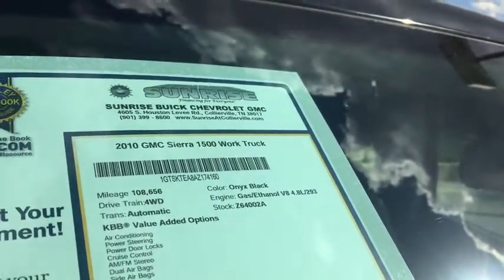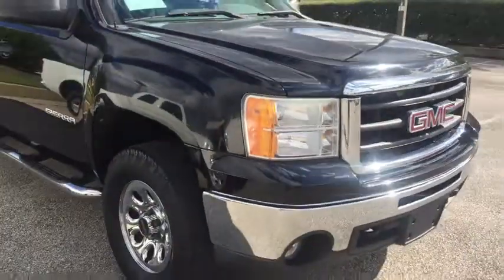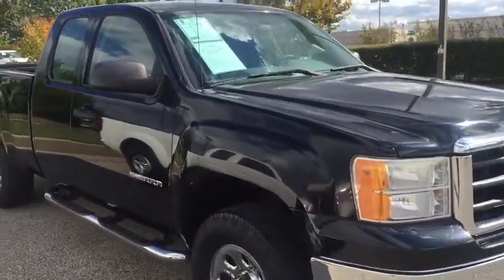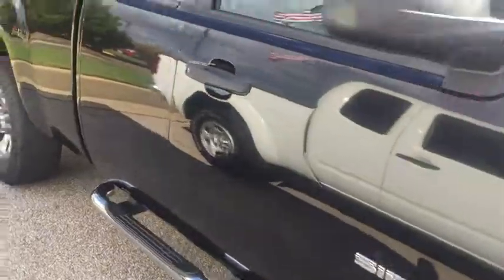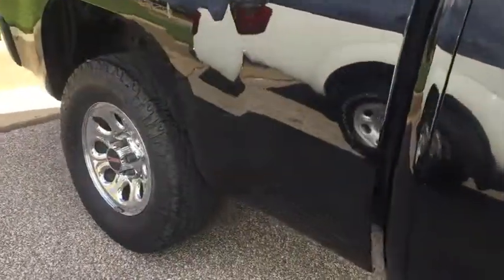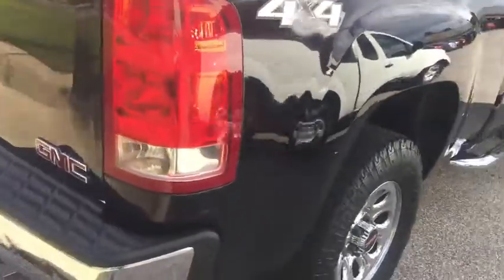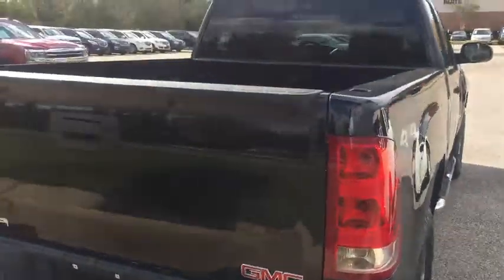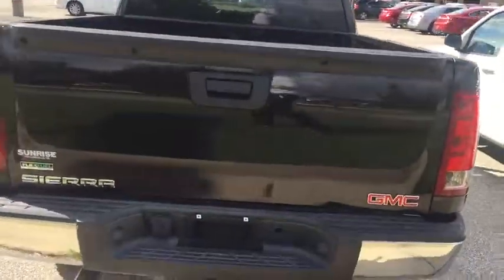2010 GMC Sierra 1500 Memphis, Collierville, Bartlett, Germantown, Lakeland, TN Z64002A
2010 GMC Sierra 1500

Please contact our internet sales consultant, Bobbie Flores, at 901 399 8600.